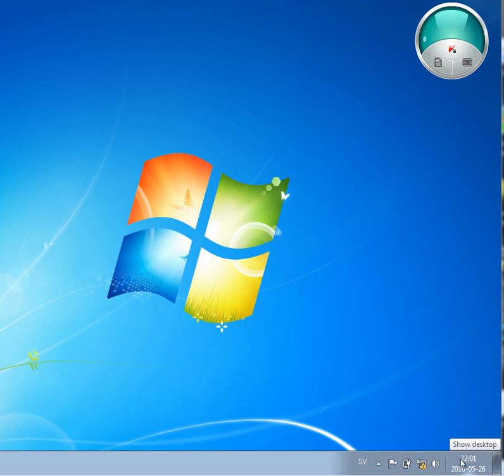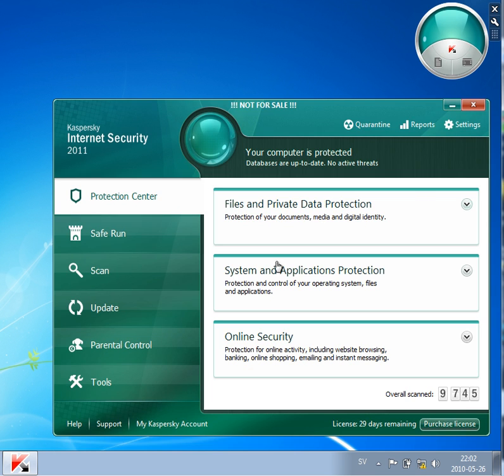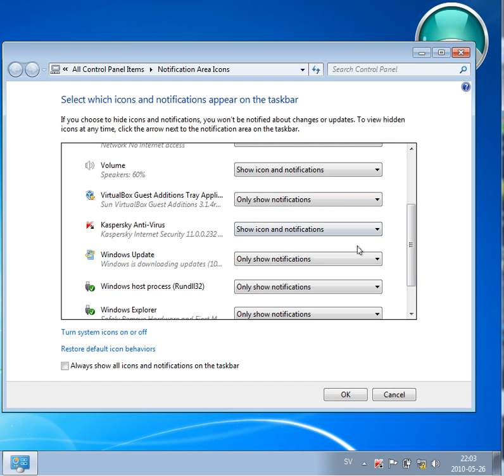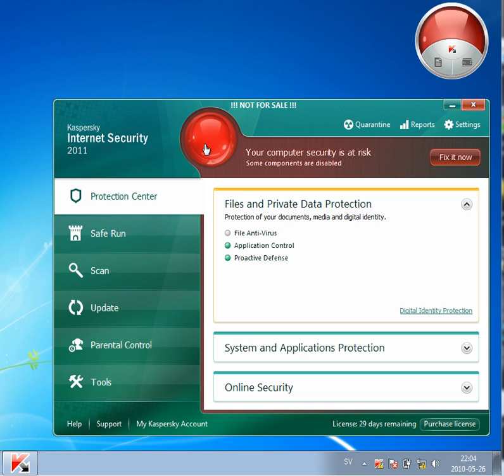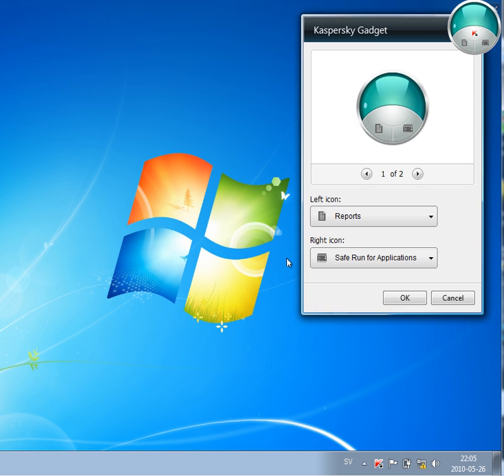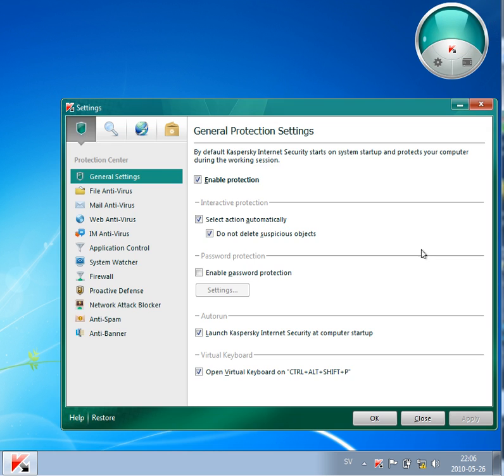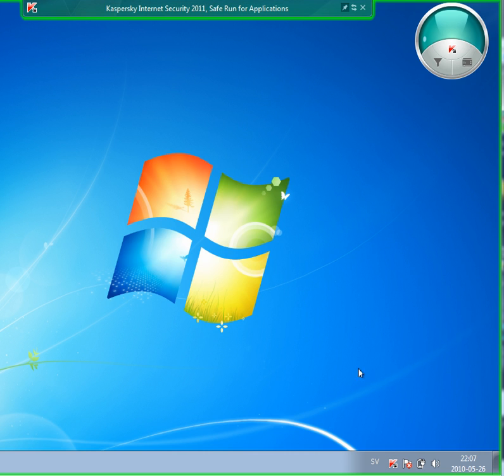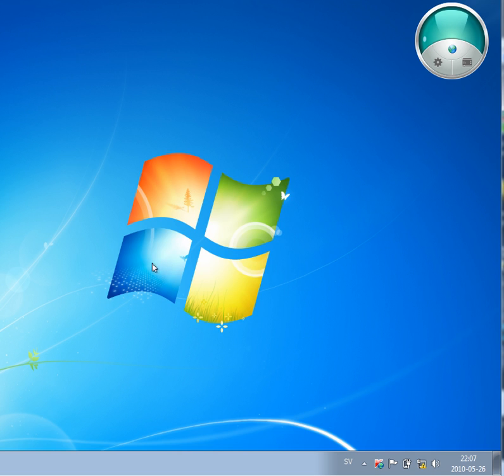Kaspersky Internet Security 2011 - Gadget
Short demonstration about the Gadget in Kaspersky Internet Security 2011.